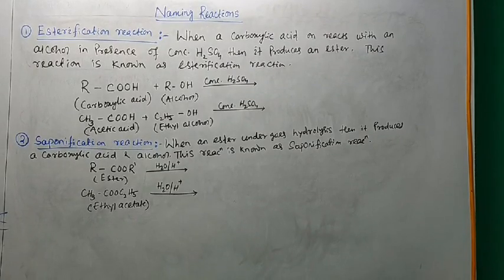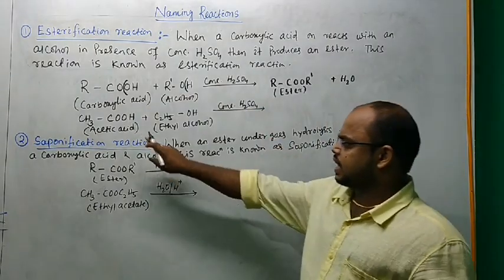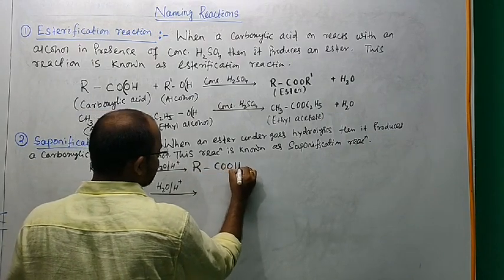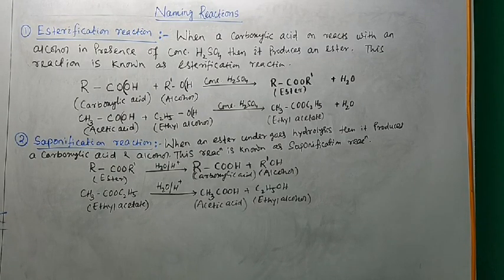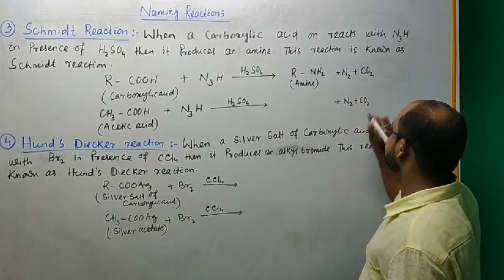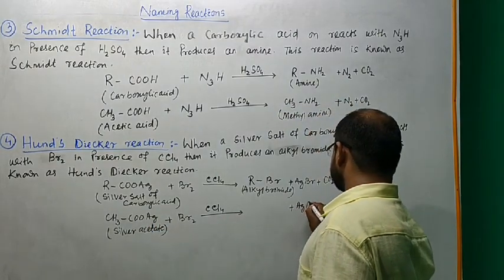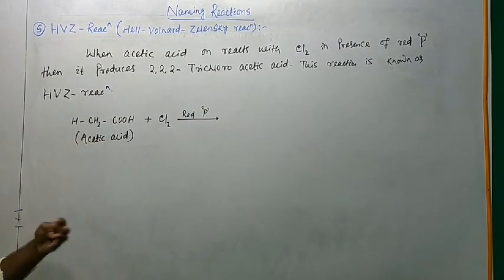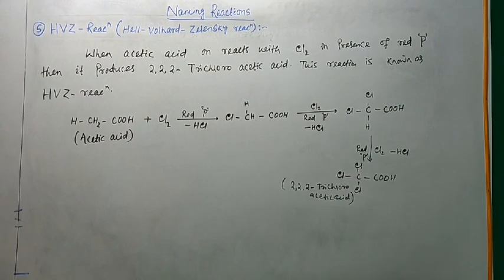Naming reactions in carboxylic acid